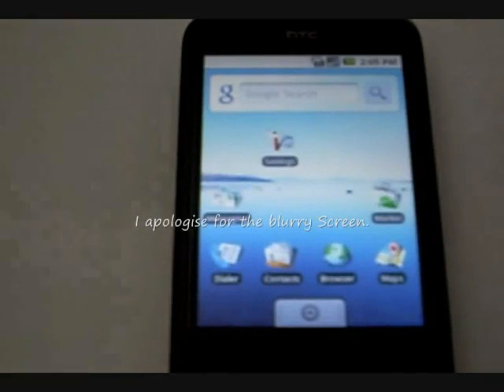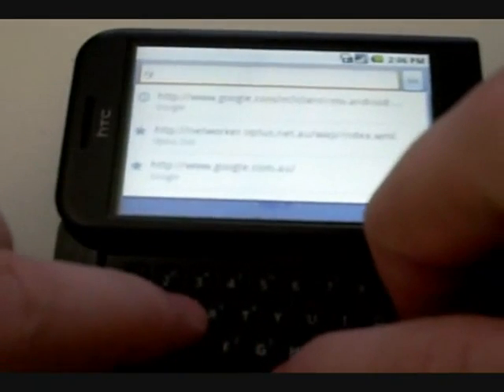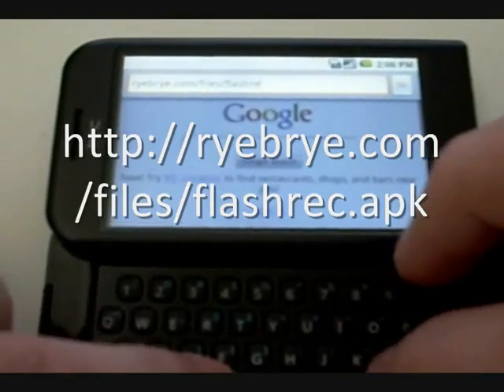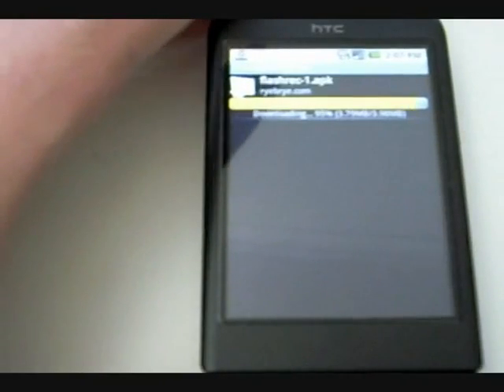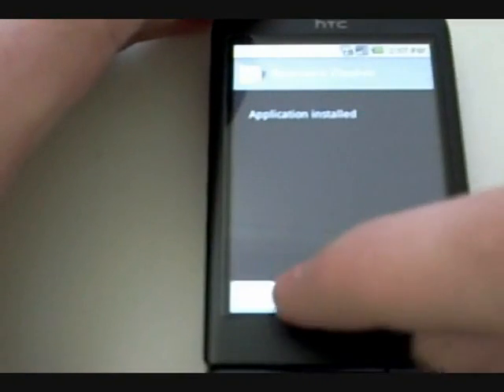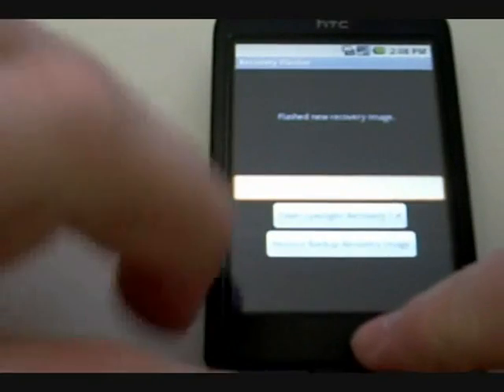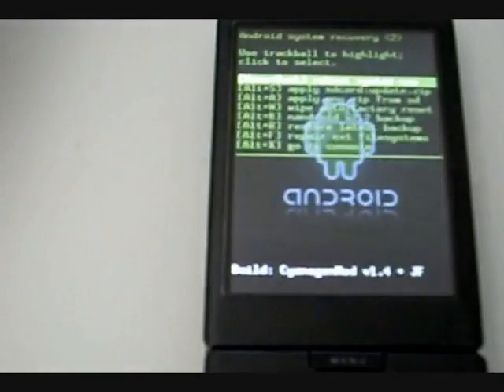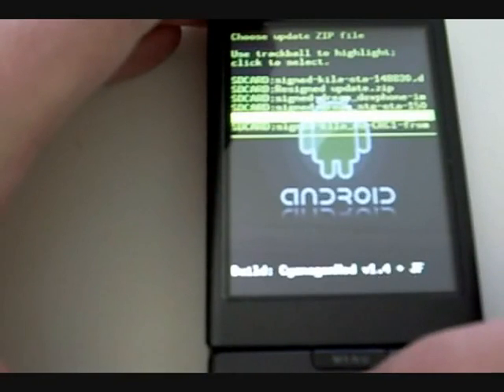Root Your Android Device